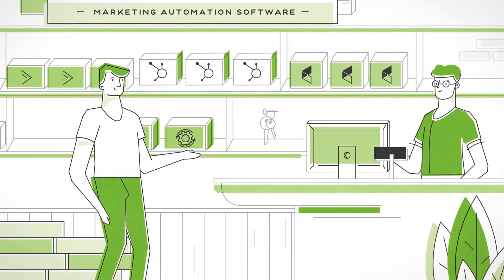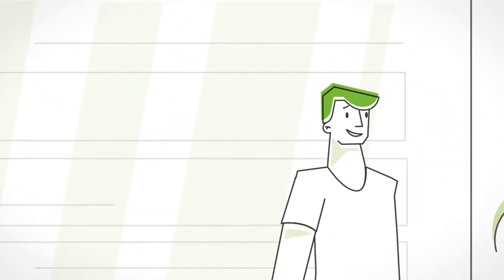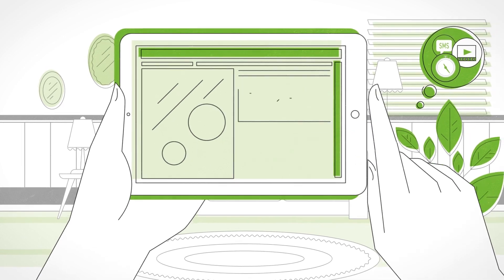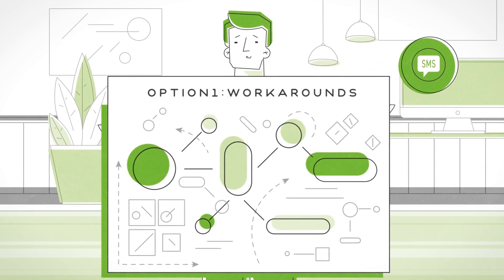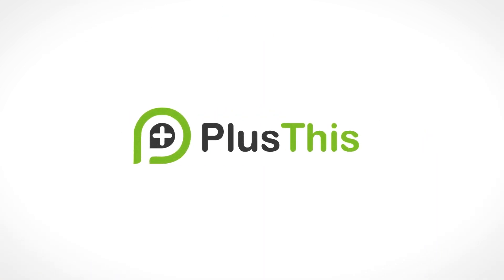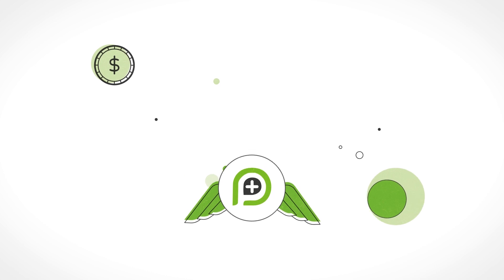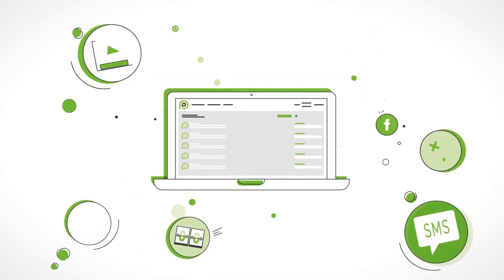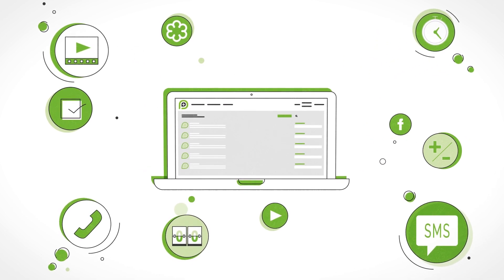Marketing automation | Animated video by Hound Studio